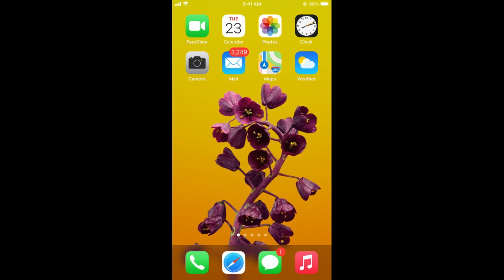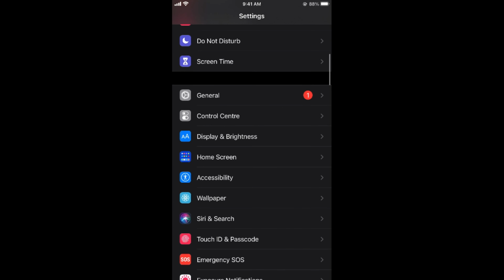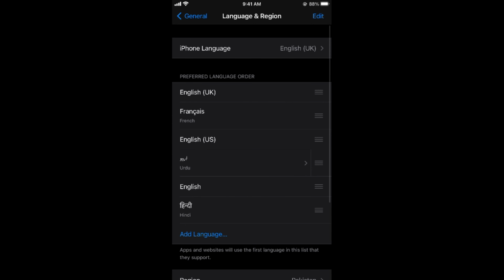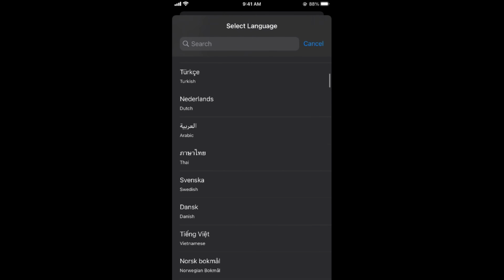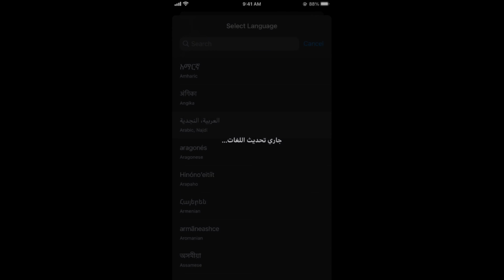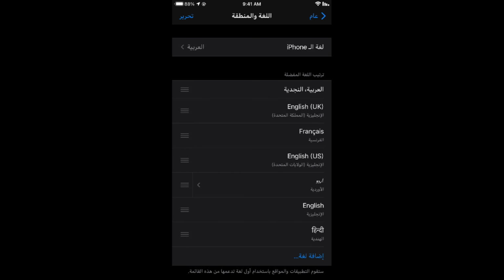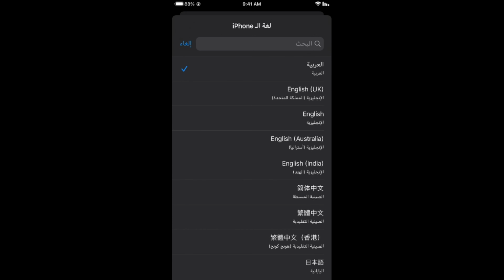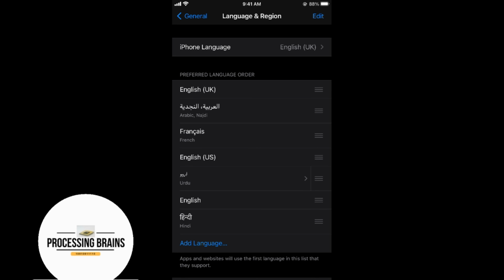How to Change Language on iPhone (2021)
Learn How to Change Language on iPhone. Simple to follow tutorial to change your language on iPhone.

0:00 Intro
0:04 How to Change Language on iPhone